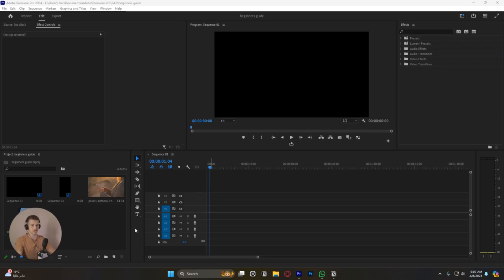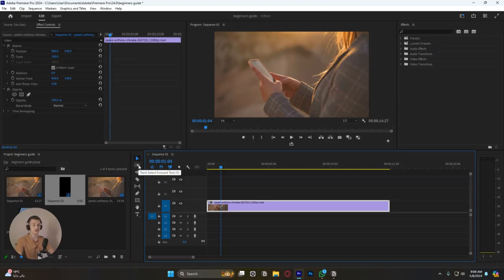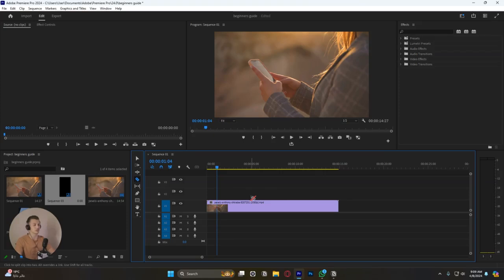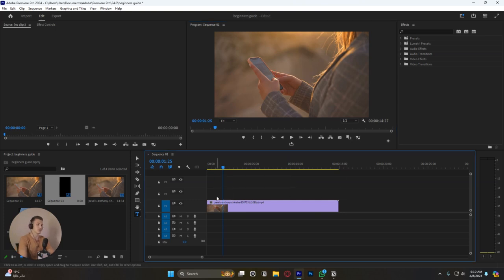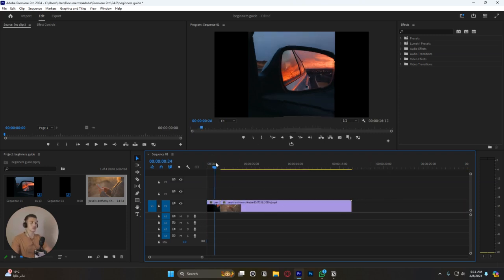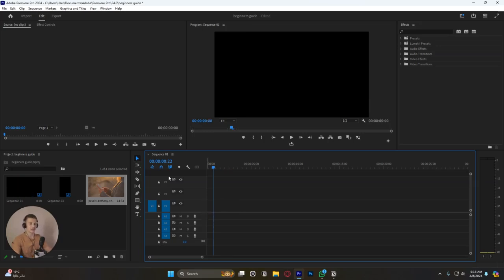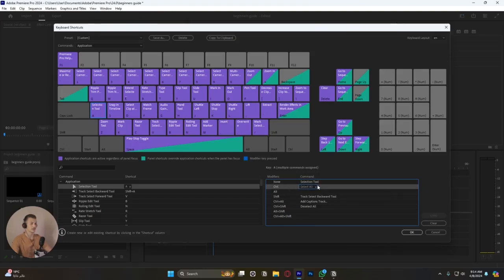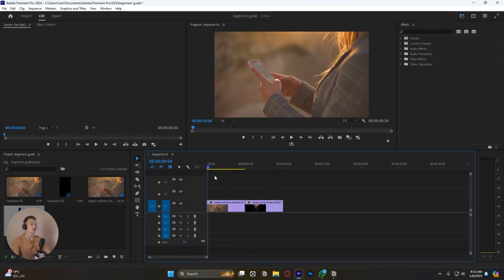Your Editing Tools ( Part 5)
"Want to edit faster and smarter in Adobe Premiere Pro? This tutorial breaks down the 10 most essential editing tools every beginner needs to know! From basic cuts to advanced trimming techniques, learn how to use each tool like a pro editor.

🔥 In This Video, You’ll Learn:
✅ Selection Tool (V) – The backbone of editing
✅ Track Select Tool (A/M) – Move multiple clips at once
✅ Rate Stretch Tool (R) – Speed up/slow down clips easily
✅ Pen Tool (P) – Create custom shapes & masks
✅ Type Tool (T) – Add text & titles like a pro
✅ Hand Tool (H) – Navigate your timeline smoothly
✅ Zoom Tool (Z) – Focus on fine details
✅ Slip & Slide Tools (Y/U) – Advanced clip adjustments
✅ Warp Stabilizer – Fix shaky footage in seconds

✔ Press "V" to quickly switch back to the Selection Tool
✔ Use "Ctrl/Cmd + K" to cut clips at the playhead
✔ Double-click a tool to reset its settings